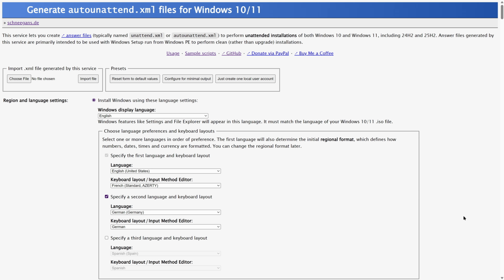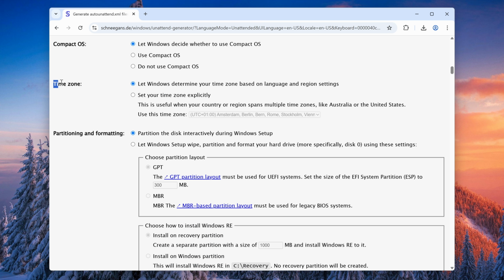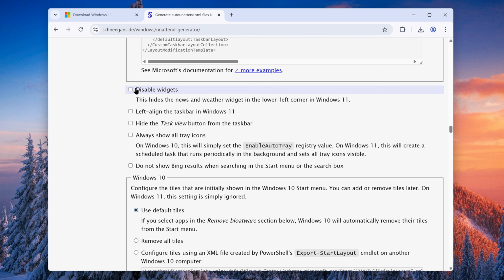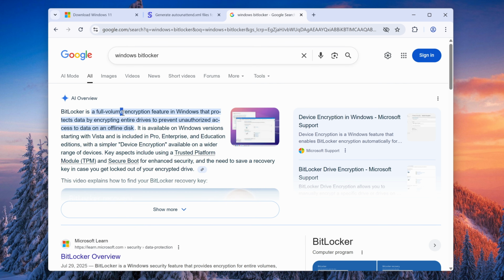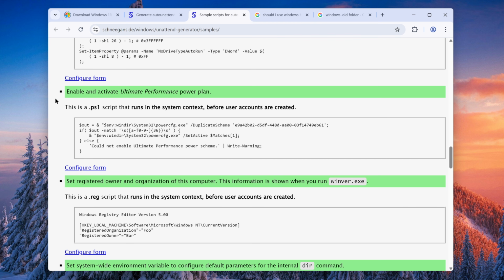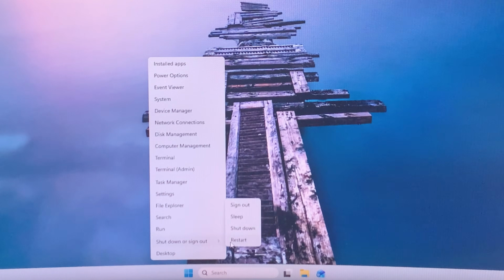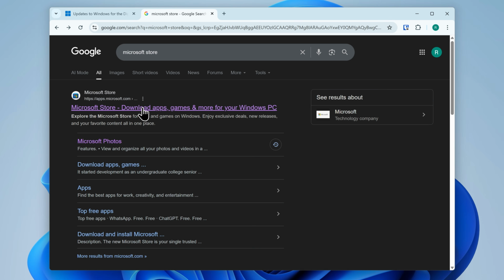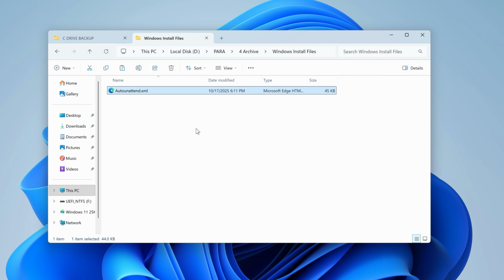The Cleanest Windows 11 Install Ever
In this video you'll learn the best and fastest to install and setup Windows 11

📚Resources